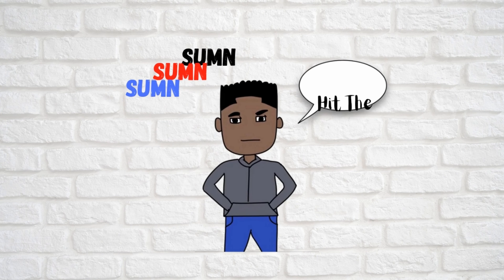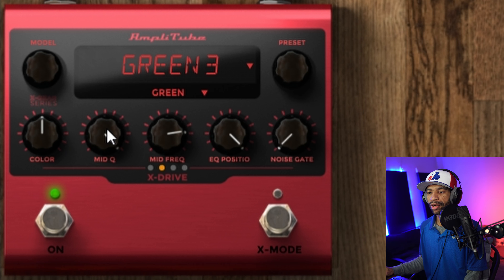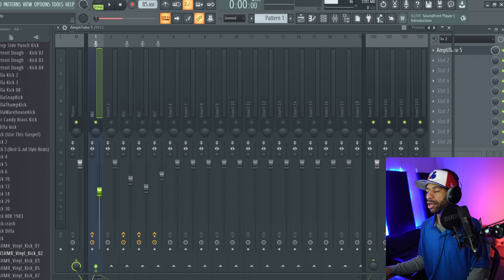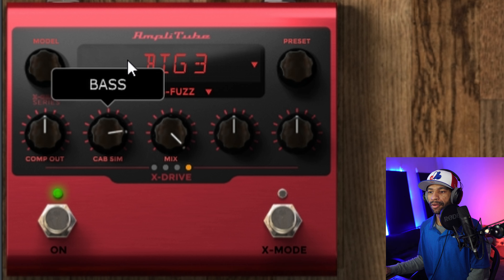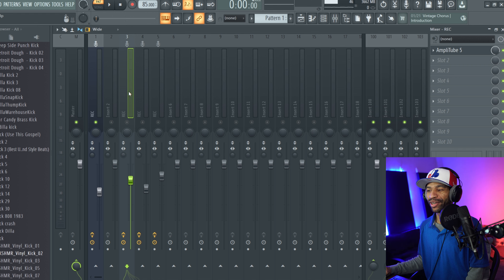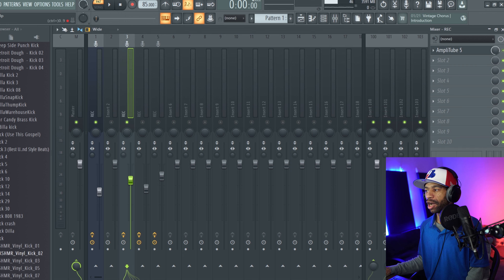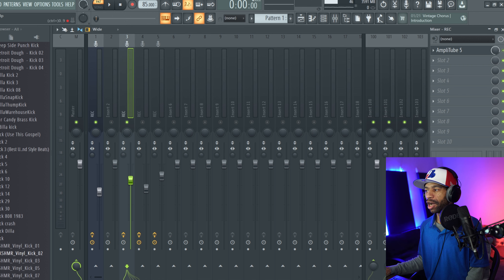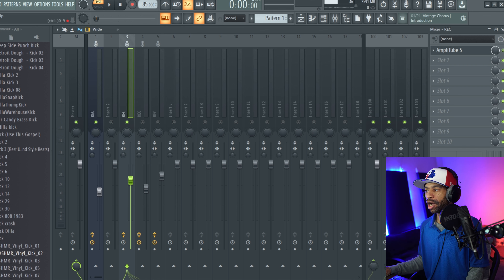Amplitube X-Drive Distortion Pedal VST Plugin By IK Multimedia (FREE Until February 25th)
In this video we review Amplitube X-Drive by IK Multimedia.

COMMENT WHAT VIDEO I SHOULD MAKE NEXT ⬇

My Gear
Computers